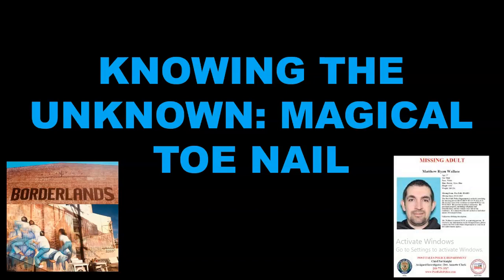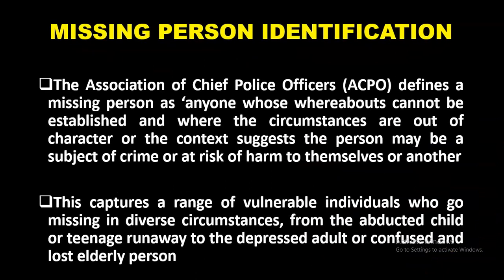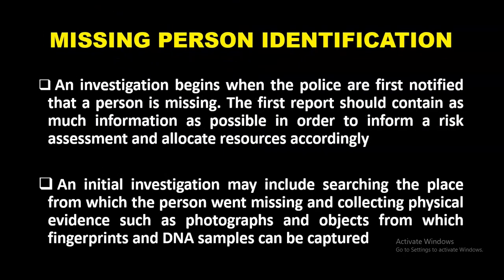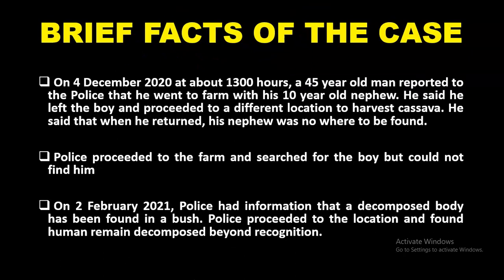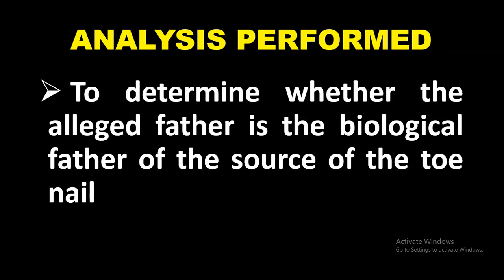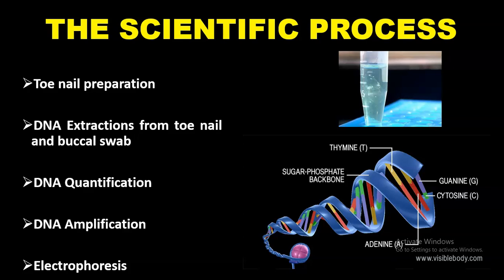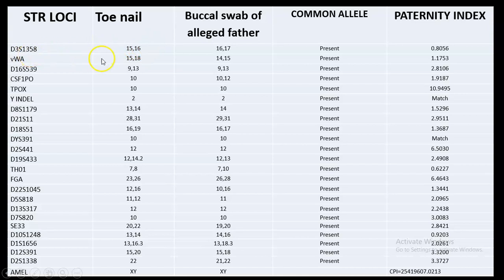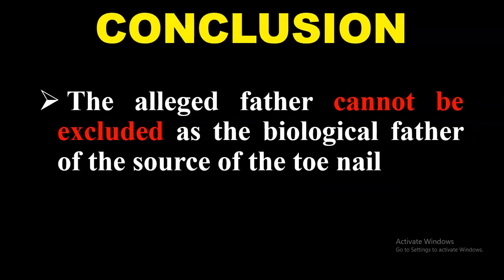KNOWING THE UNKNOWN | The Magic Toenail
This video presents a true life story where a farmer went to harvest cassava with his nephew. He later reported to the Police that his nephew was missing. A decomposed body was later found by Police. Watch how a toenail from the human remains did the magic in Police investigation